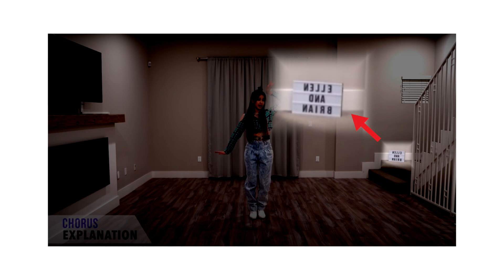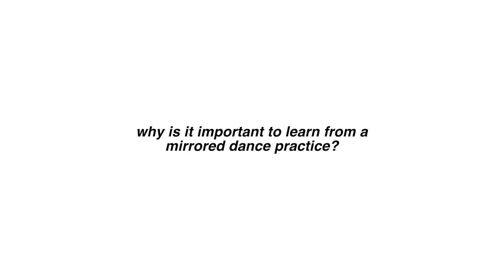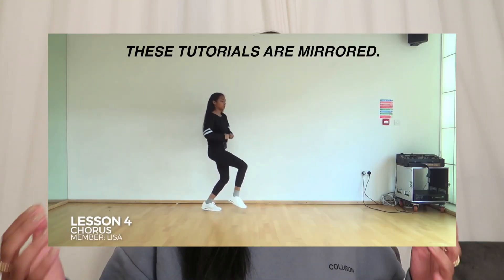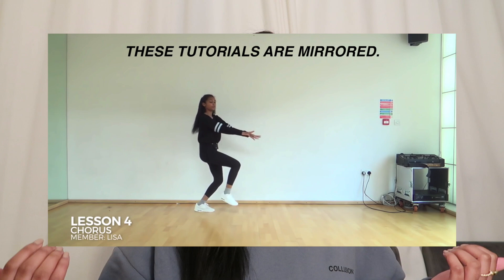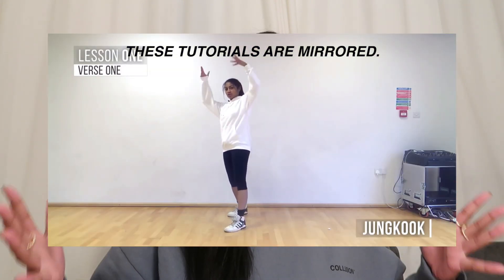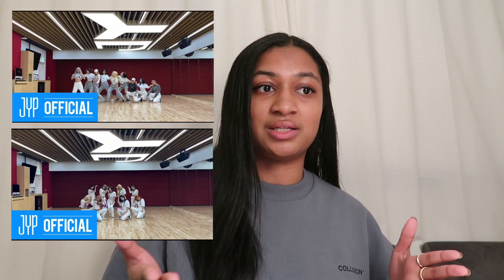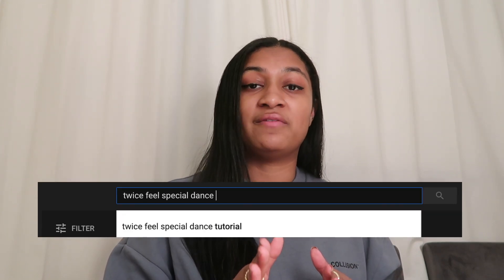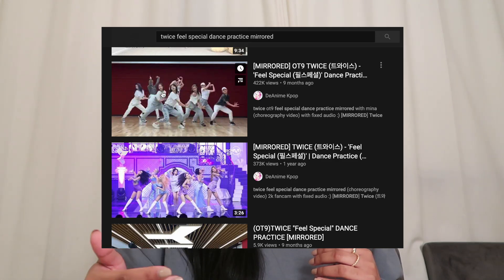what does 'MIRRORED' mean? - K-POP DANCE PRACTICES & TUTORIALS *EXPLAINED*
☆ SUMMARY
- a mirrored video is any video that has been horizontally flipped
- if you are learning a dance from a dance practice or fancam video, make sure it is mirrored.
- if you are learning from a tutorial where the teacher is standing in front of the mirror and you are behind their back, copy the moves as you would in a dance class.
- if you are learning from a tutorial where the teacher is facing the camera and there is a blank backdrop behind them, pretend that your screen is a mirror and reflect their movements.

☆ TIMESTAMPS
00:00 - intro
00:30 - what is a mirrored video?
00:56 - tutorials that DO and DO NOT need to be mirrored
01:33 - visual demonstration
03:11 - do companies already mirror the dance practice when they upload it?
04:15 - explaining my old tutorials 2016/2017

☆  SOCIALS
- instagram (dance) : @leianity
- instagram (personal) : @leiamiah

- printable bullet journals, planners and organisation pages

*This video is for fan-use only. All copyrights belong to their original owners.